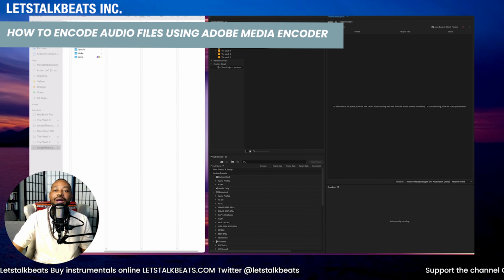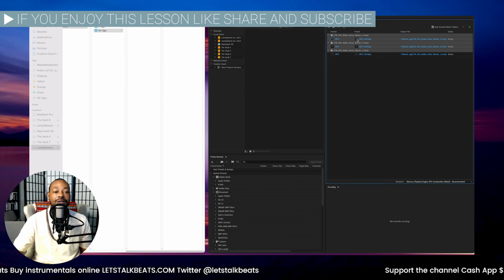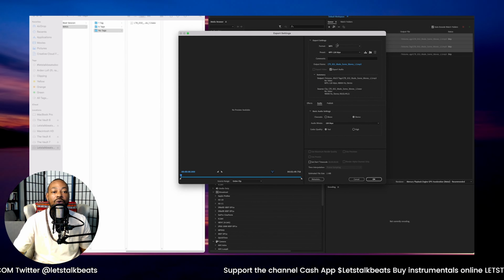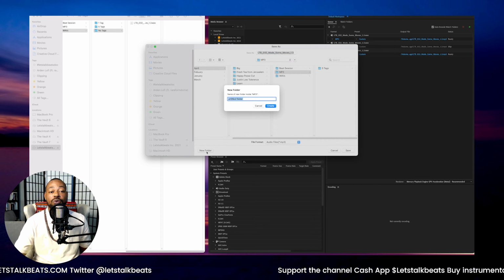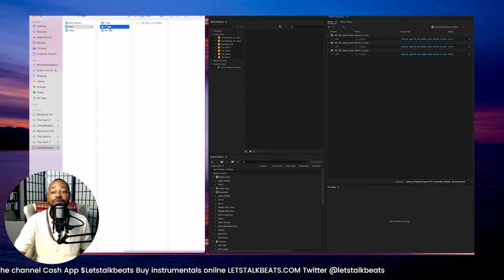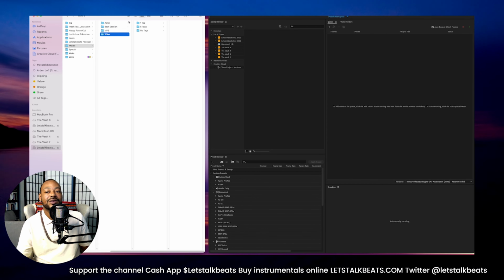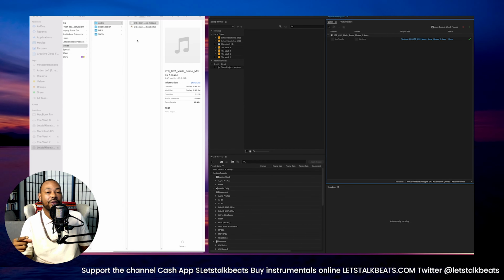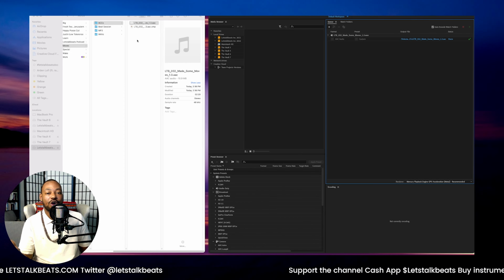How to Encode Audio for Beat Store | Letstalkbeats Tutorial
🎵 Ready to enhance your beat store experience? Join Letstalkbeats in this tutorial to learn the ins and outs of encoding audio for your beat store platform!

🌟 We'll walk you through the process of converting and optimizing your audio files to ensure the best quality and compatibility for your customers.

From choosing the right formats to adjusting bitrates and sample rates, we'll cover everything you need to know to make your beats shine online.

Whether you're a producer or an artist managing your own beats, encoding audio correctly is crucial for delivering a professional and seamless experience.

Tune in and master the art of audio encoding for your beat store success! 🎧💻🎶

Background Music Title - Solid
Owner - Letstalkbeats Inc.
Author - Letstalkbeats Inc.
Artwork Direction - Luicumari
Mixed - Justin David
Mastered - Justin David
Executive Produced - Justin David